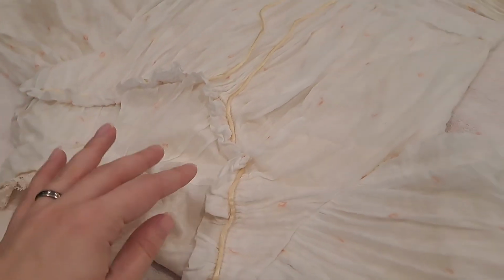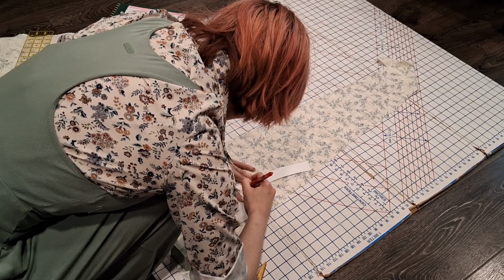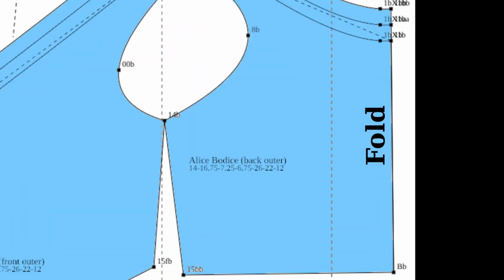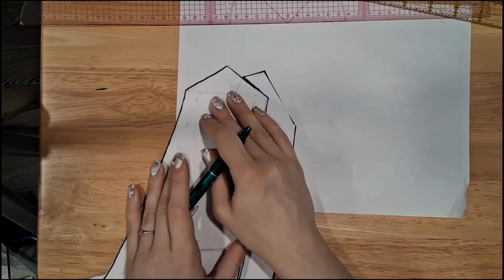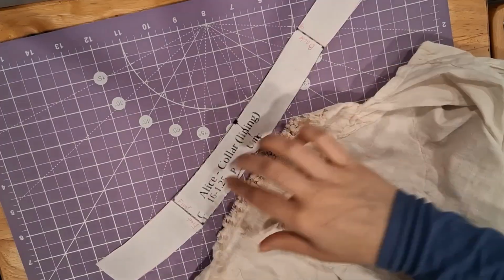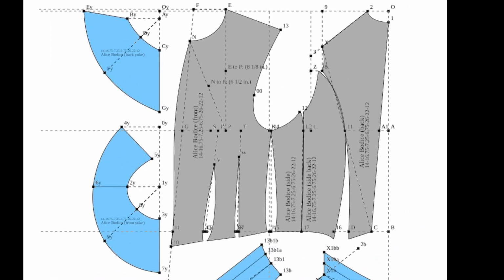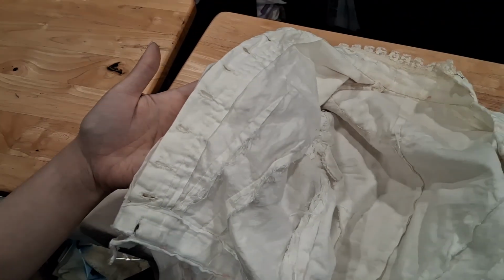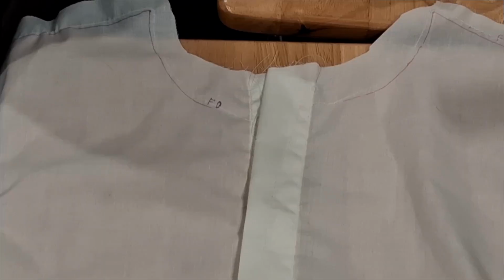The Alice Dress - Bodice Tutorial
After 18 months of drafting, fitting, and meticulous sewing, the Alice Dress is finally finished! This 1890s-style bodice is absolutely adorable, but it was surprisingly complex to bring to life. Welcome to my attempt to explain the pattern drafting, the math, and the construction process behind it. Hopefully, this all makes sense… Let’s get into it!

Fashion Fabric store

Did you notice my nails? 💅

MUSIC
Ende.app -

Podcast Music Vol. 7 [Emotional Piano] by Sascha Ende

6. Baroque (Gentle Dignity) [Cinematic Underscore Loops - The Core Collection]

Cinematic Loops - 10. Waltz (Light Sway) [The Core Collection]

Cinematic Loops - 5. Fairytale (Delicate Wonder) [The Core Collection]
~~ Art for Joy, Art for Good ~~